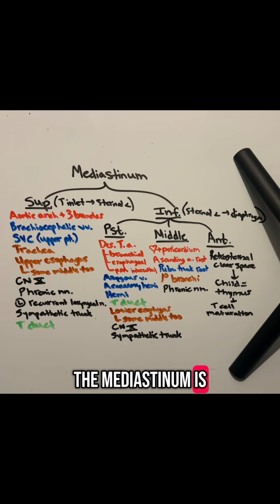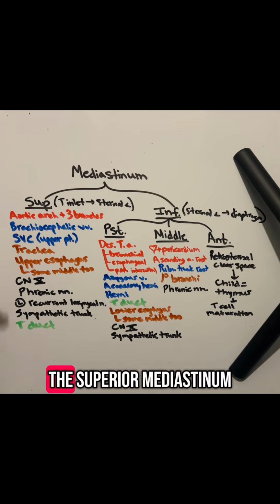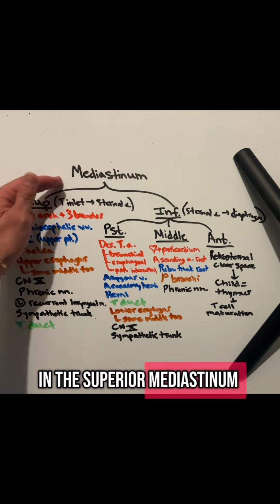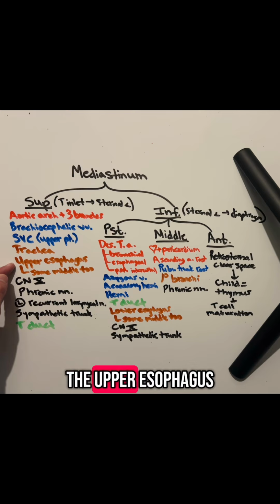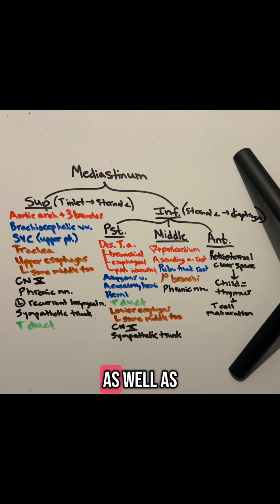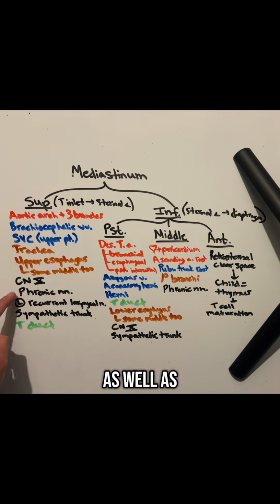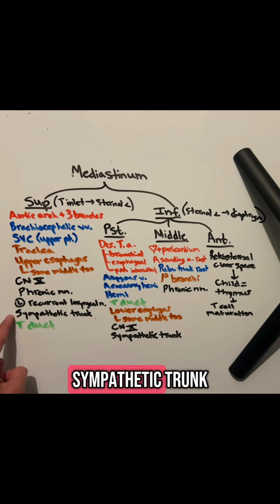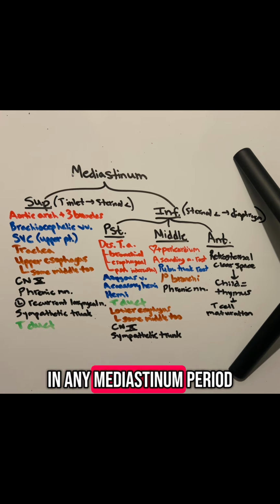Superior Mediastinum Structures